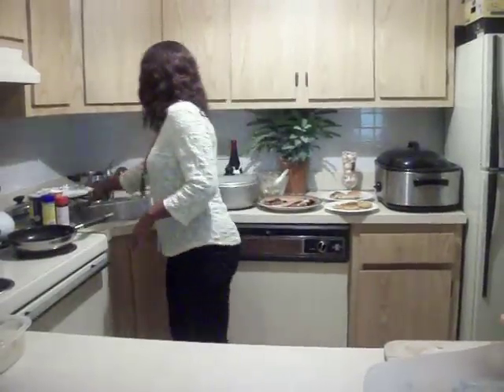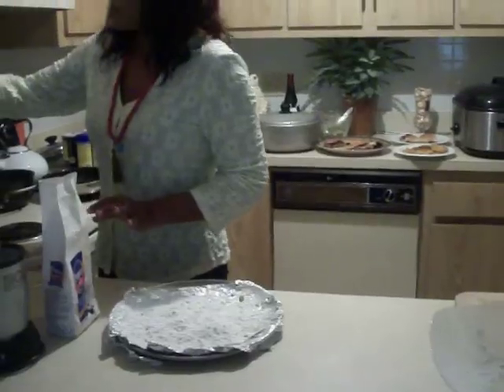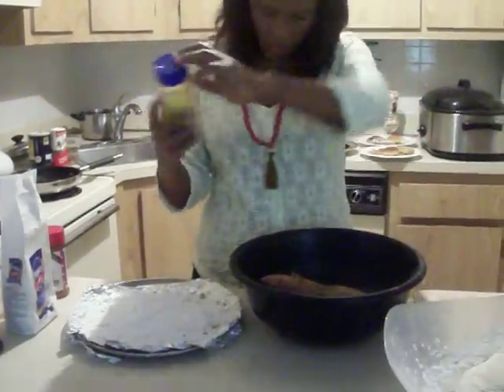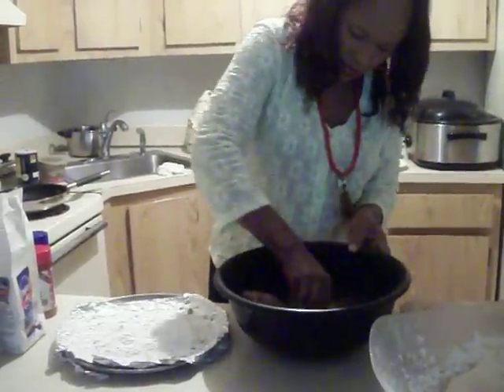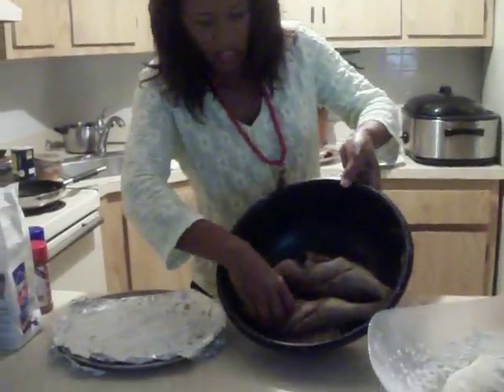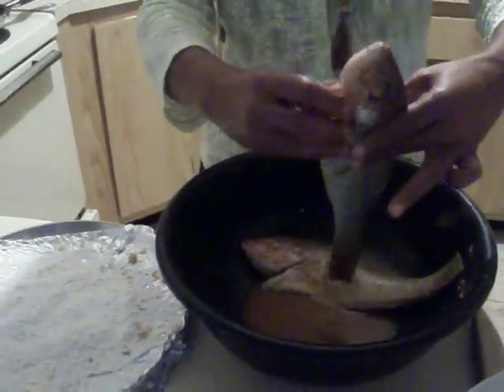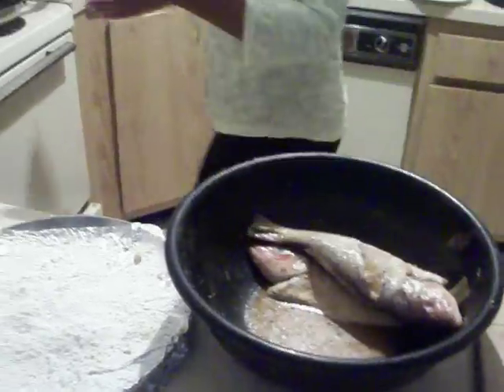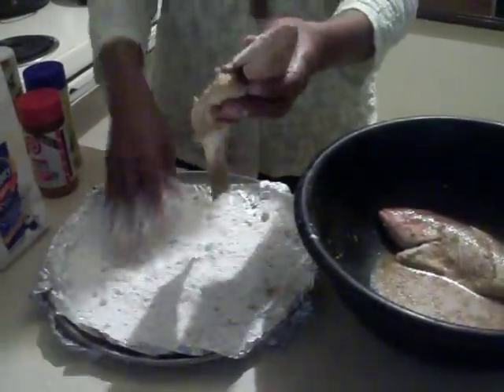How to cook Caribbean Style: Fish, Rice,Beans,Patties, & Plantains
Instructional video on how to  make a great Caribbean style dinner. Thanks